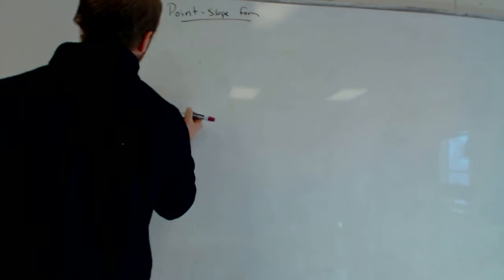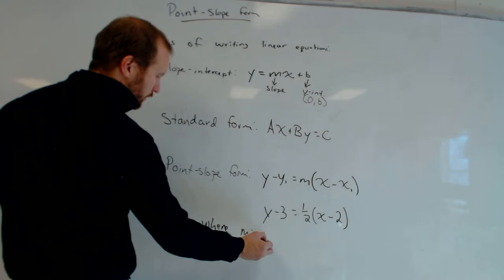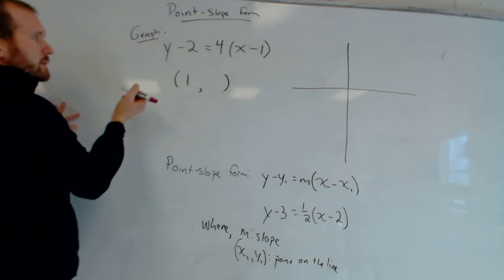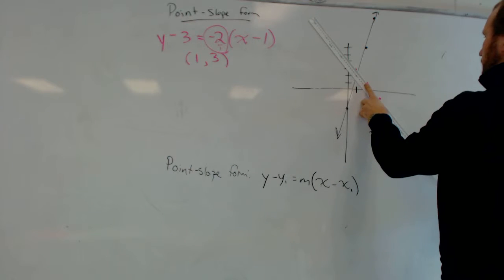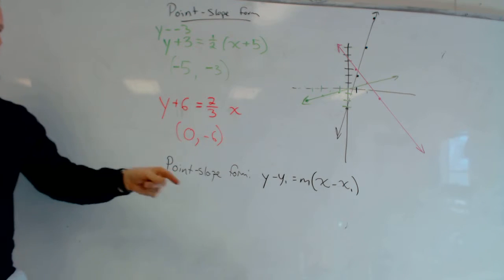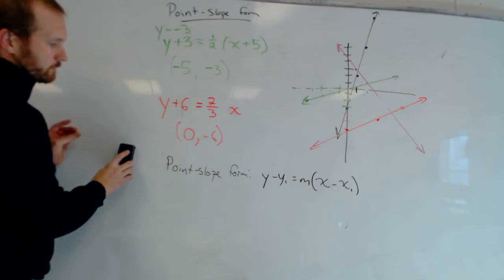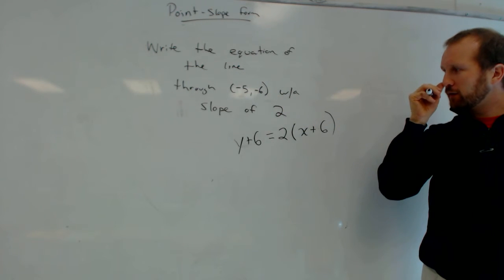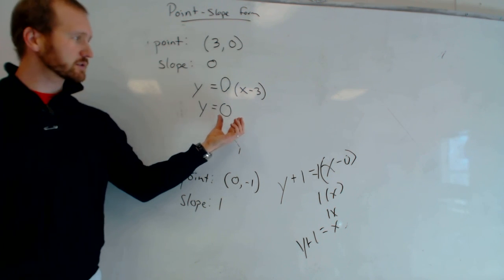12 5 Nate Point Slope Form